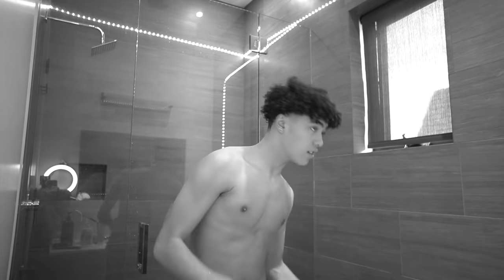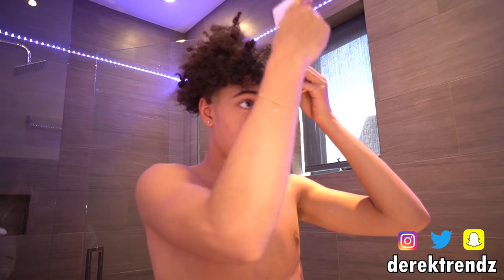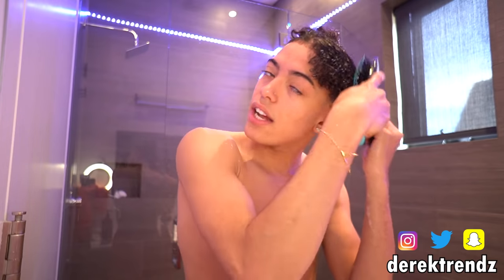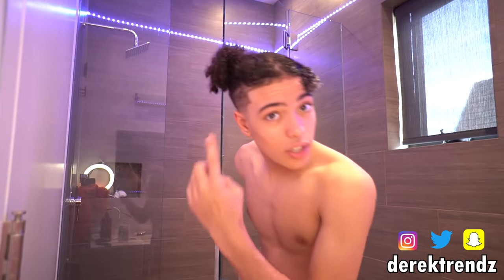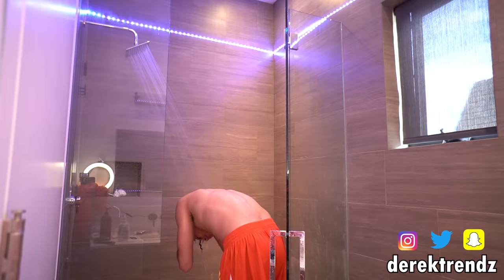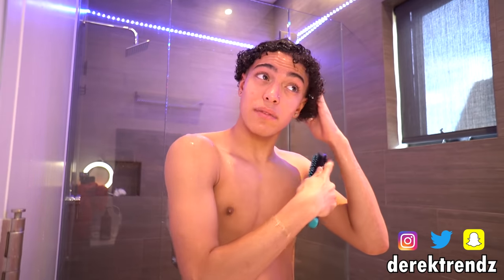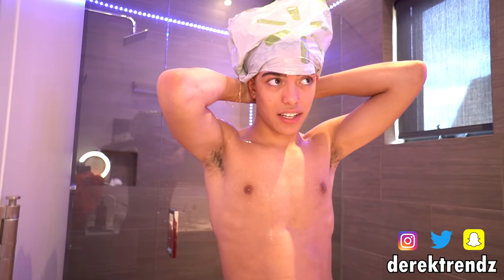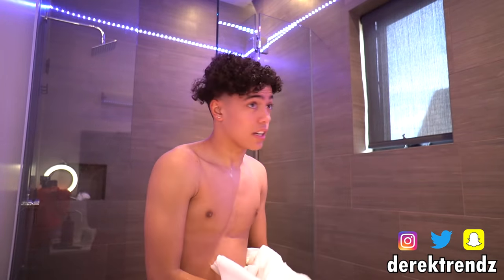HOW TO GET CURLY HAIR IN 5 MINUTES!! CURLY HAIR ROUTINE😍 (ALL HAIR TYPES 1A- 4C) *MUST WATCH*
Trendz Private CLub!! JOIN NOW!

This video is about Derek Trendz Sowing HOW TO GET PERFECT CURLS LIKE HIM!!

DerekTrendz​​​​ AYATrendz​ Private CLub!! JOIN NOW!

This video is about Derek Trendz telling Aya that they cannot be friends anymore.